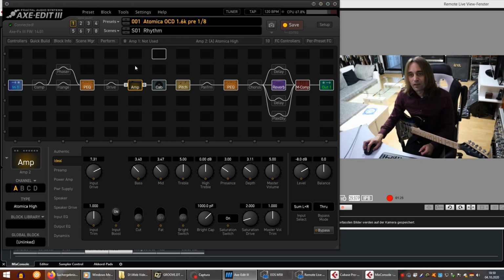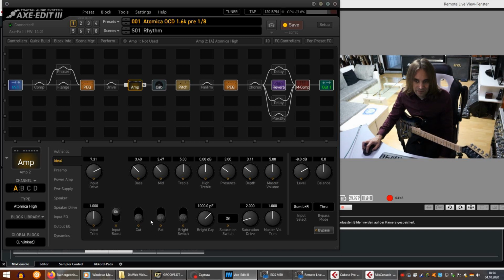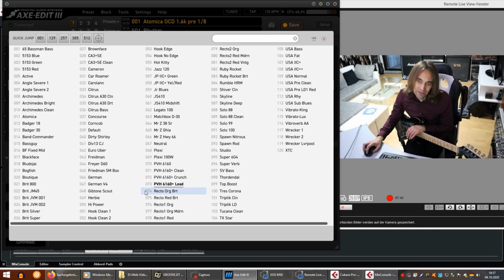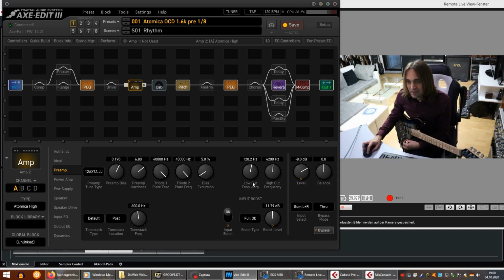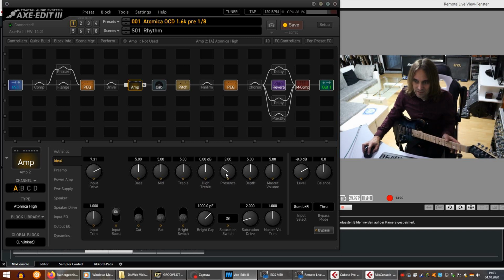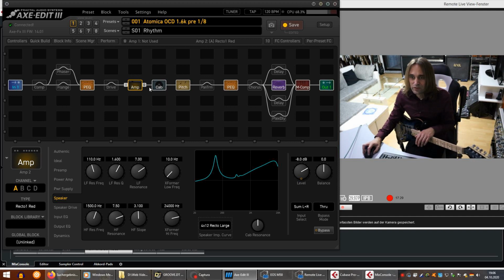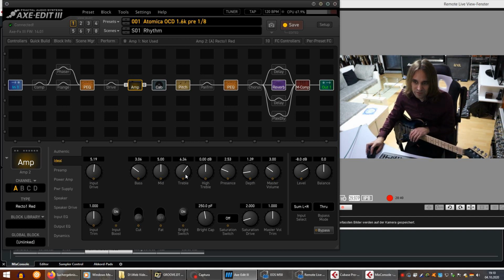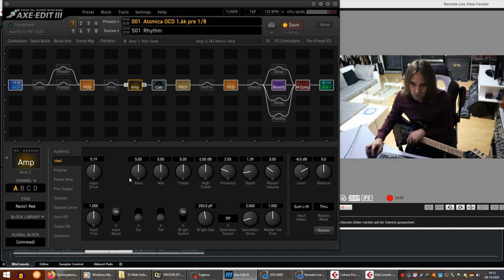How I dial in high gain in the AxeFx 3 - the power of the advanced amp parameters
When creating high gain tones, I use the advanced amp parameters starting from page 3 quite a lot. Not all of them, but some are very powerful. Time to share it with you ladies!